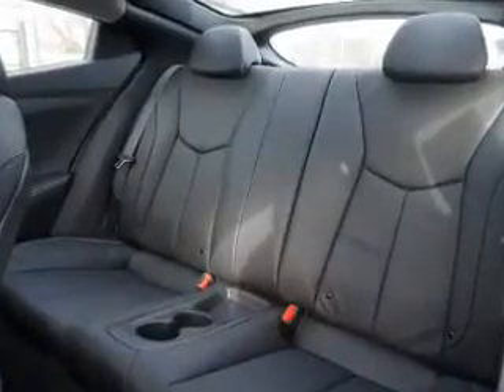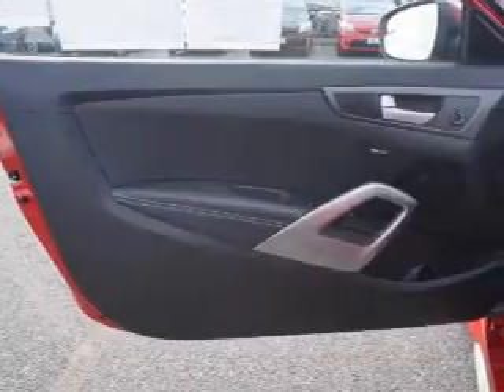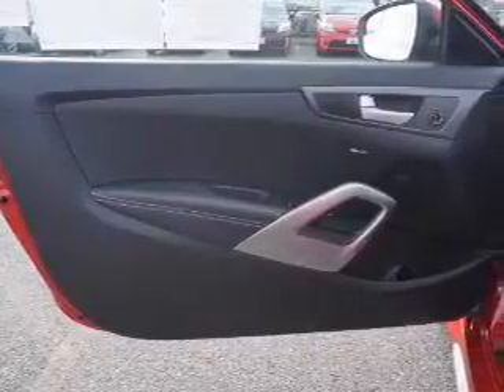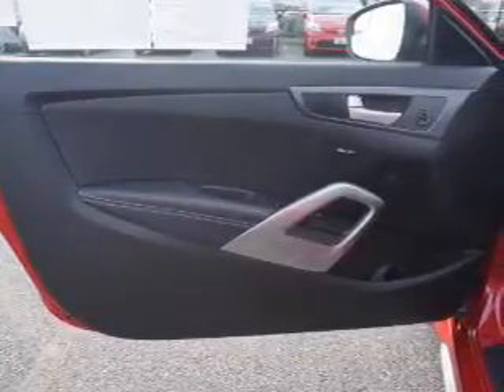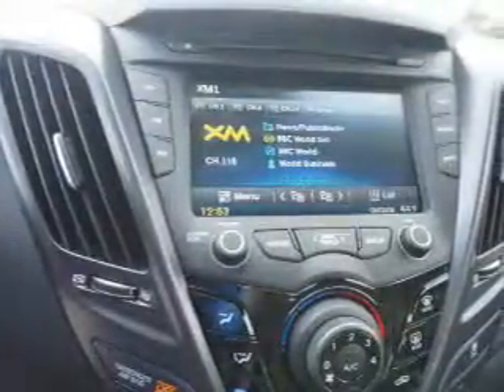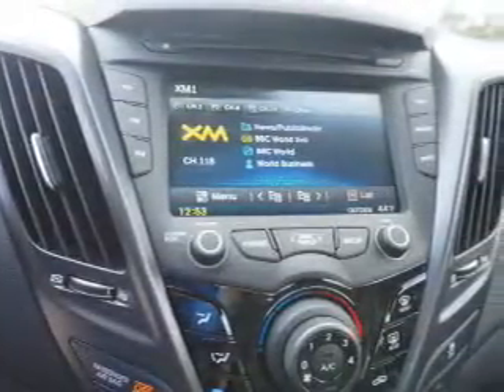2015 Hyundai Veloster FU235616 - Turnersville NJ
Year: 2015
Make: Hyundai
Model: Veloster
Trim:
Engine: 1.6 liter 4 cylinder FWD
Transmission: 6-Speed Automatic
Color: Red
Mileage: 0
Address:
VIN:KMHTC6AE8FU235616